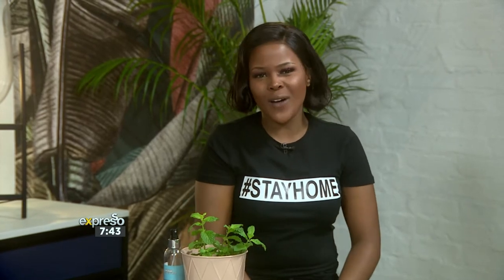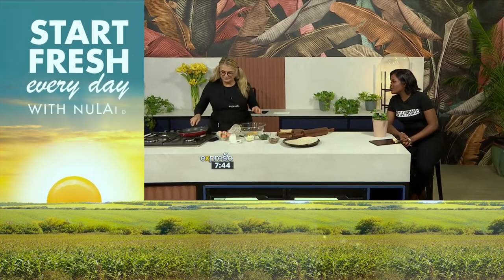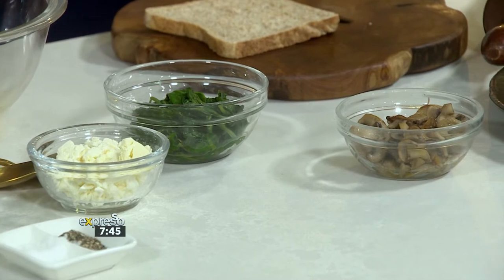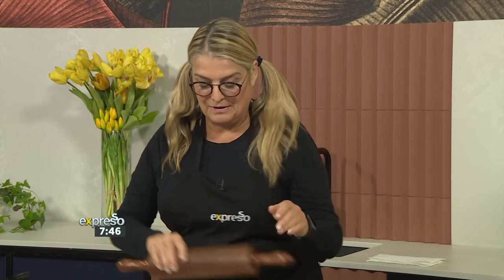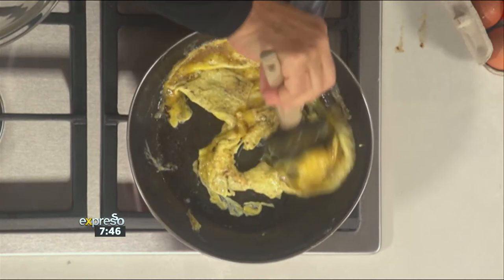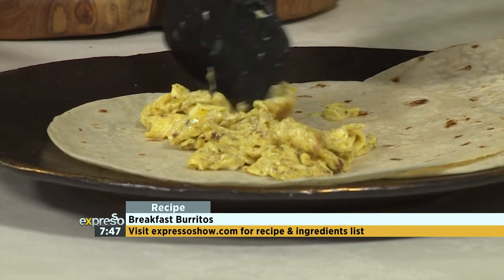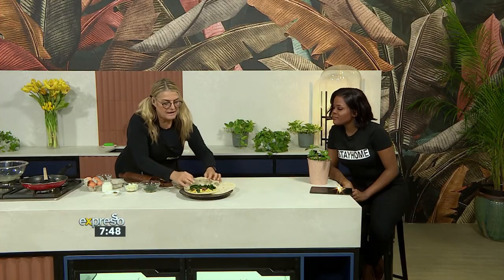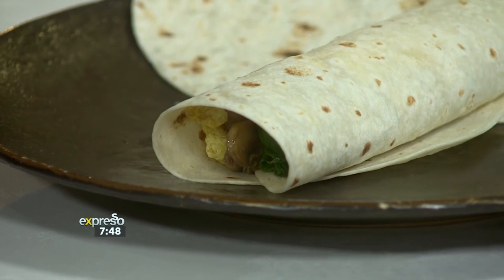Recipe: Breakfast Burritos (NULAID)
Start every day with a fresh new breakfast idea from Nulaid.